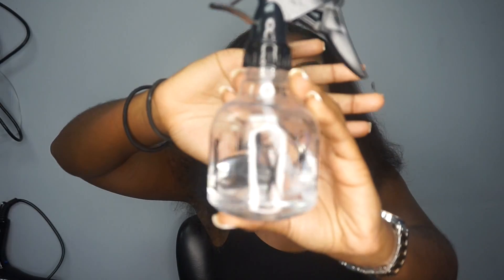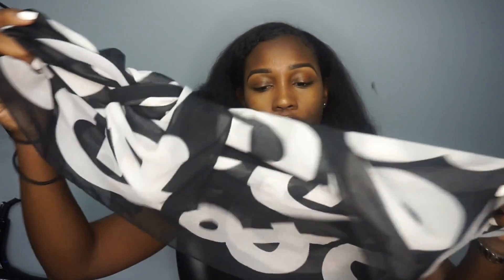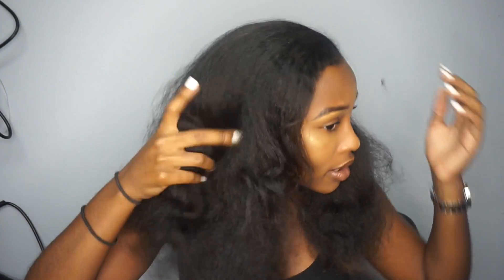Jumbo Braid With Kanekalon Hair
This video is about Jumbo Braid With Kanekalon Hair